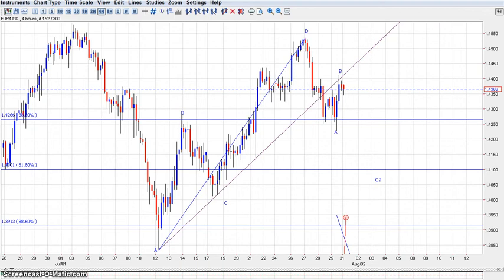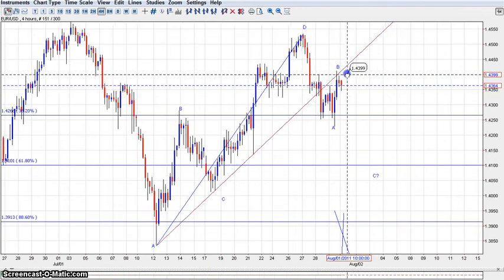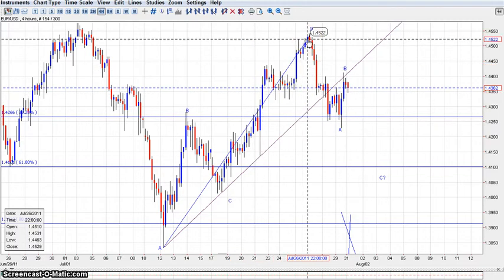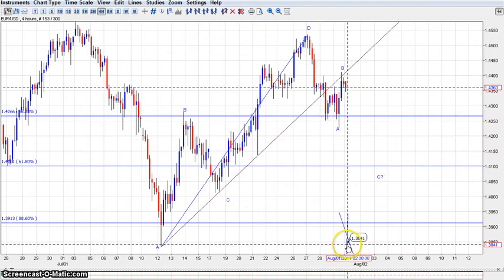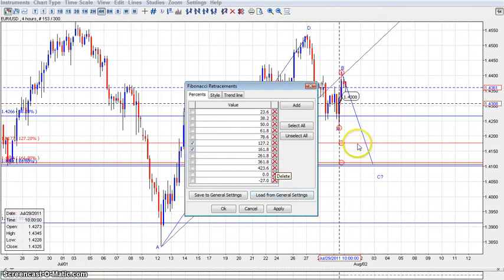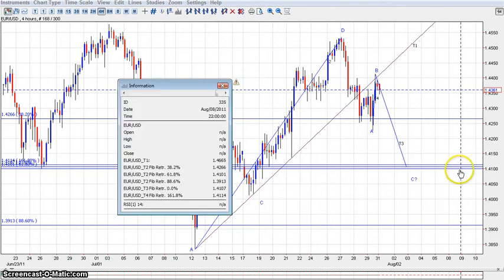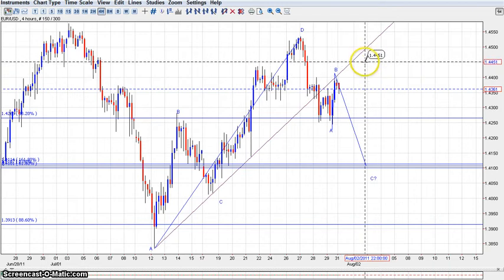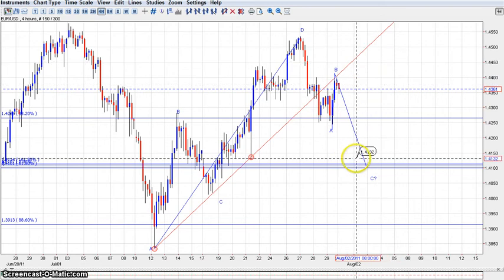byoa short eurusd 01-Aug-2011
Trendline break, elliot wave count and fibonnaci studies on 4H. Trading Wave C of a possible ABC correction